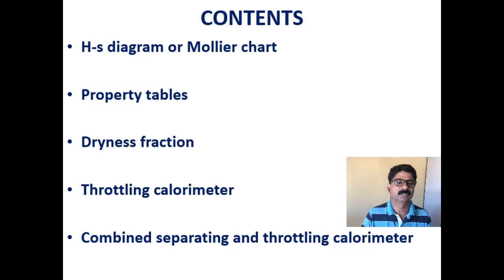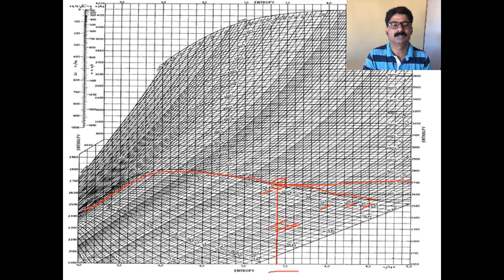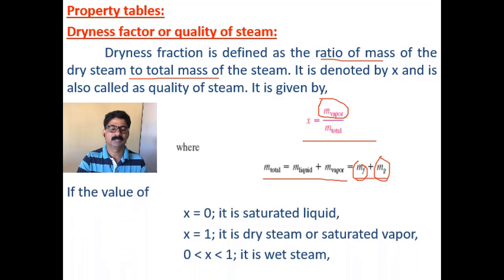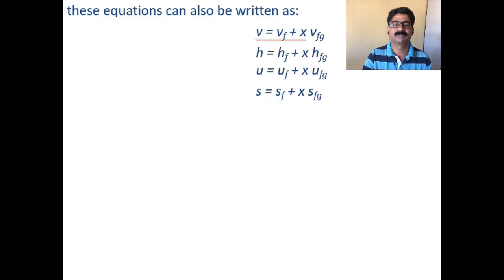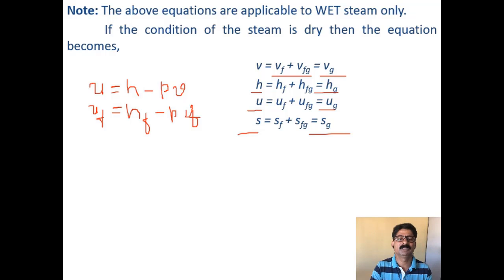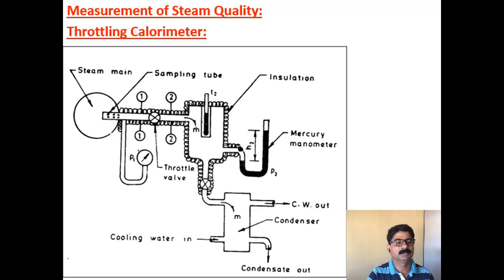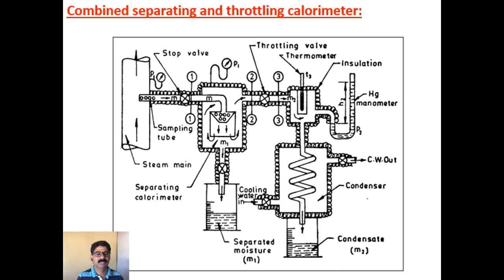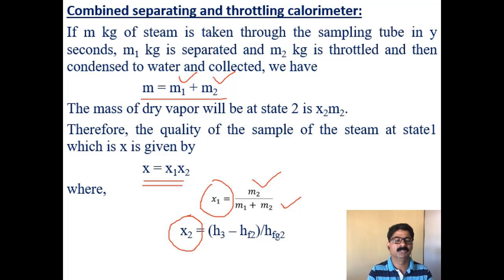VTU BTD 18ME33 M4 L3 H s diagram or Mollier chart, Property tables, Dryness fraction, Throttling cal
1)Title of the Video :VTU_BTD_18ME33_Module4_Lecture3
2)Description of the Video :

This video will explain about H-s diagram or Mollier chart, Property tables, Dryness fraction, Throttling calorimeter, Combined separating and throttling calorimeter